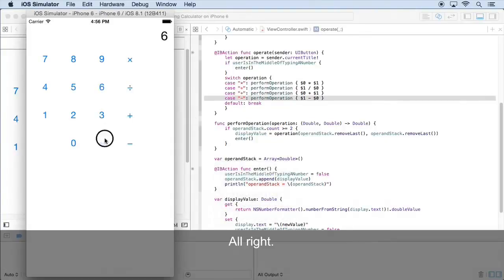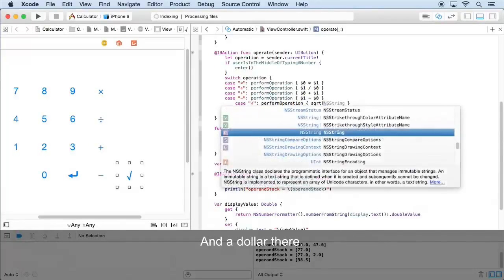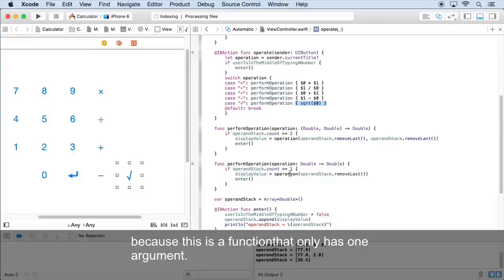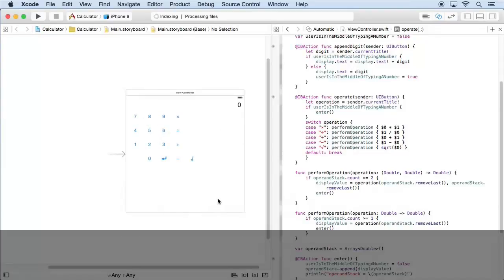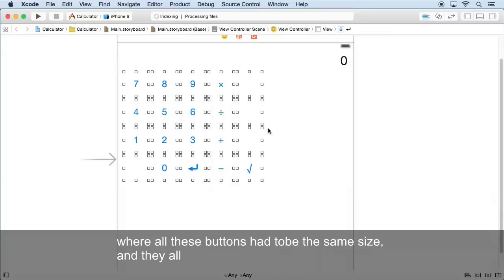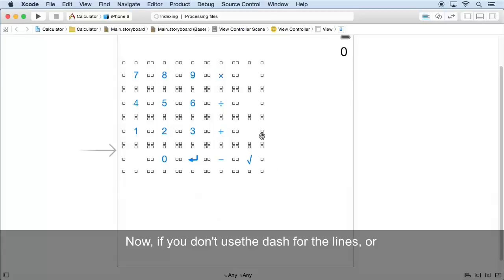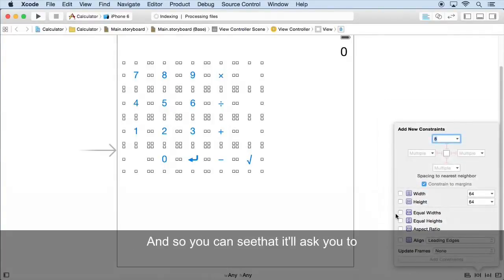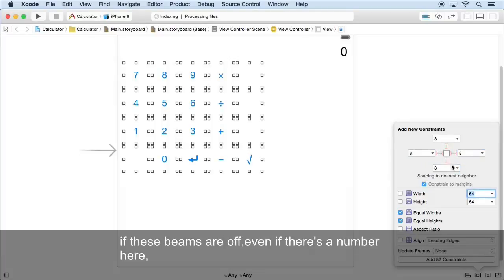subanh40 50video2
Nhóm 8:subanh40 50video2